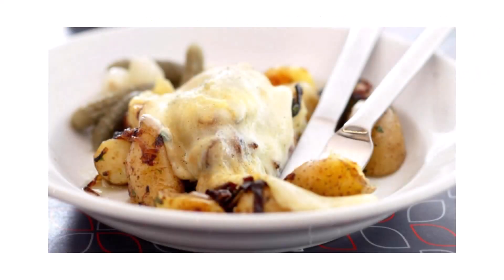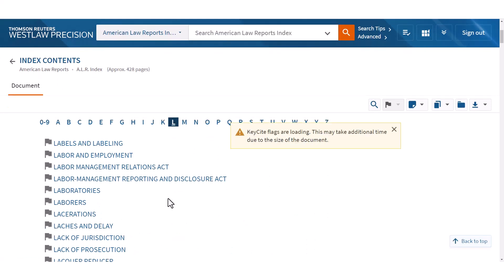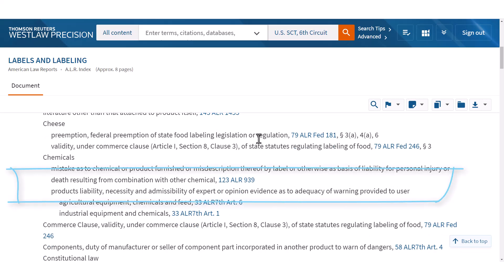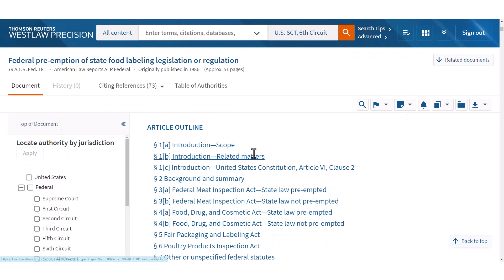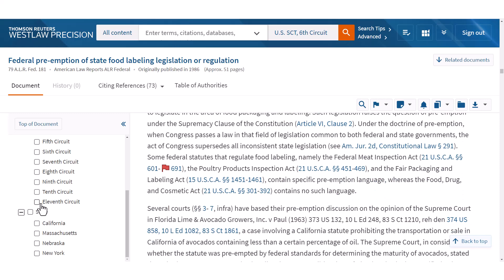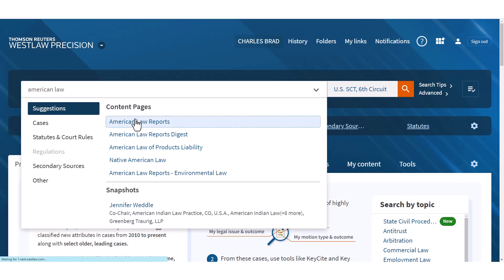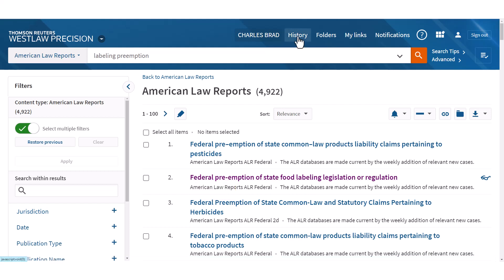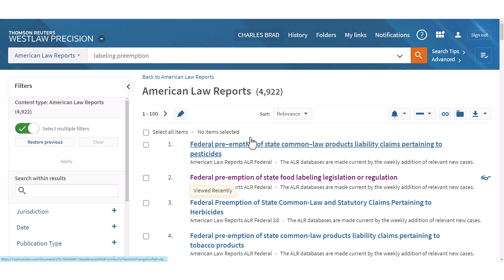2.6 Researching in American Law Reports – Florida